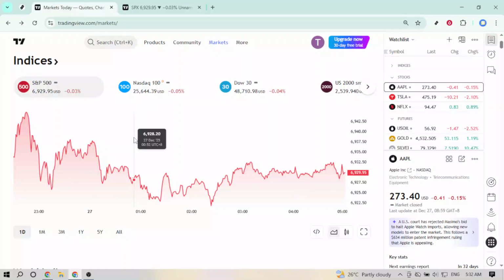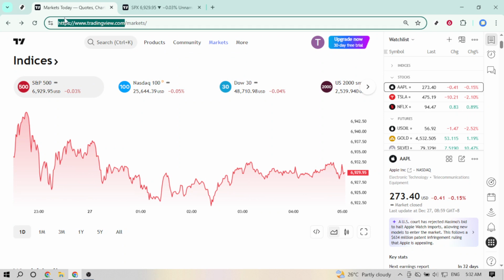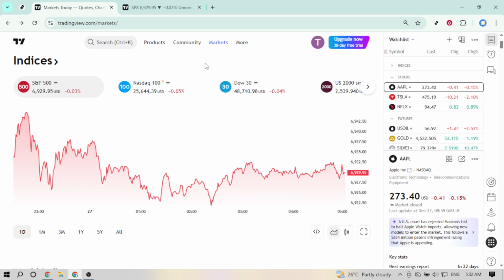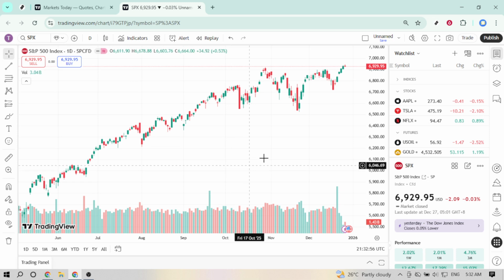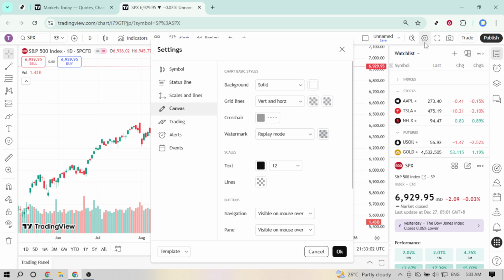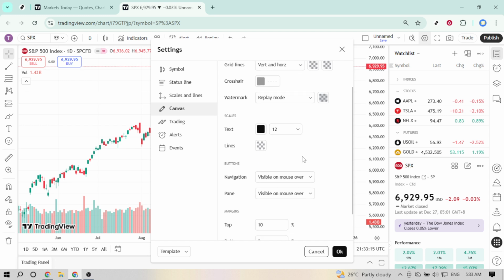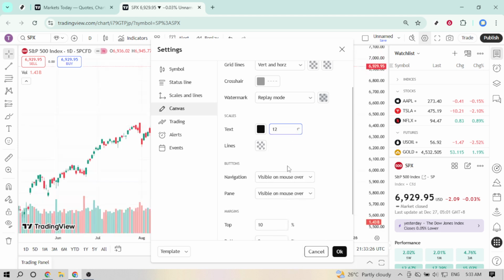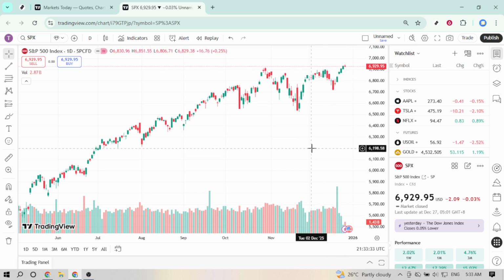How To Change Font Size In Tradingview 2026 (Simplest Way)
Changing font size in TradingView can make charts and text easier to read, especially during live trading or screen recording. In this tutorial, you’ll learn how to change font size in TradingView across key areas including labels, price scale, and platform interface.

This video walks through adjusting font size inside the Chart Settings panel, scaling text for drawings such as labels and notes, and increasing interface readability on smaller screens. You’ll also learn limitations for UI fonts, how resolution affects sizing, and what to try if text changes do not apply.